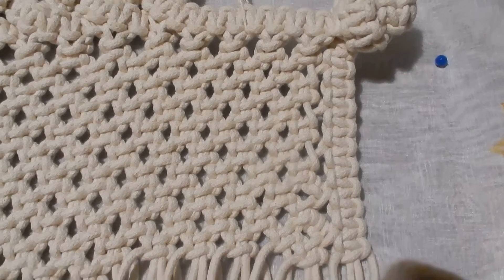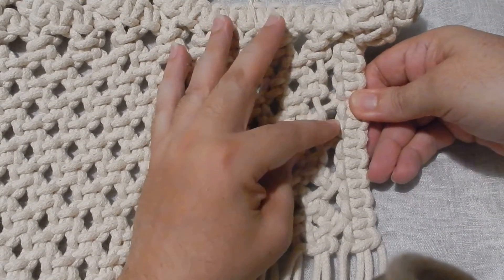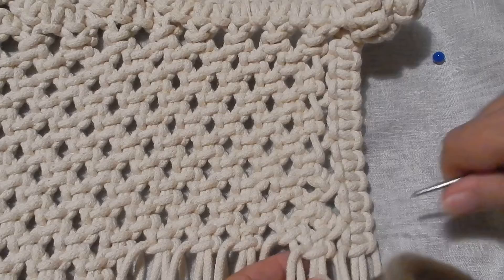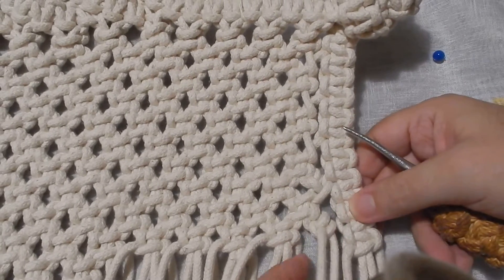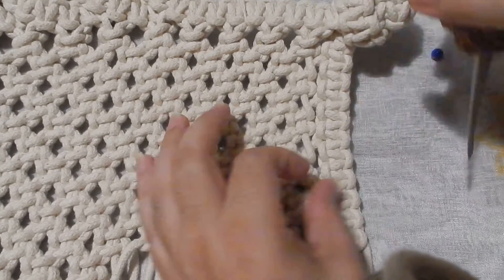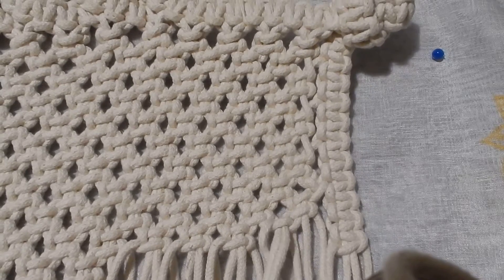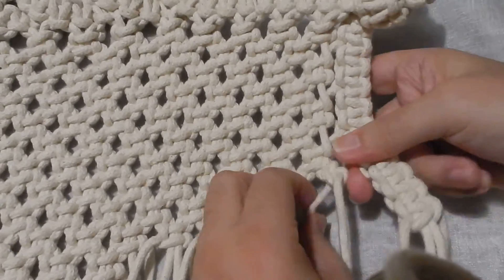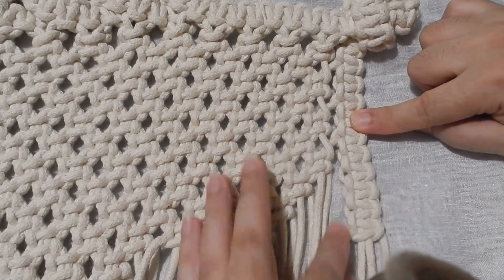Macrame Wall Hanging Step By Step Tutorial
Testing Several Creative Solutions For Working Macrame , Part 17.